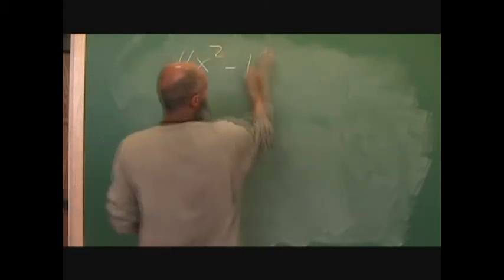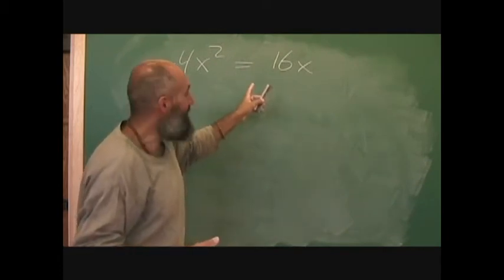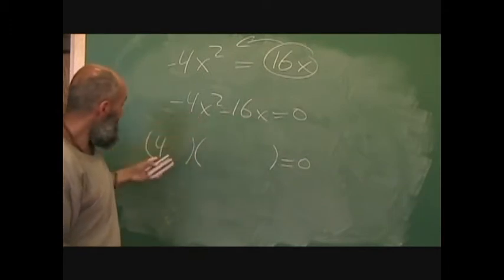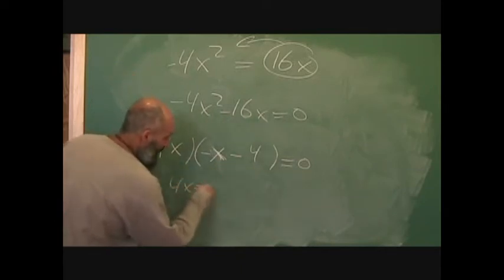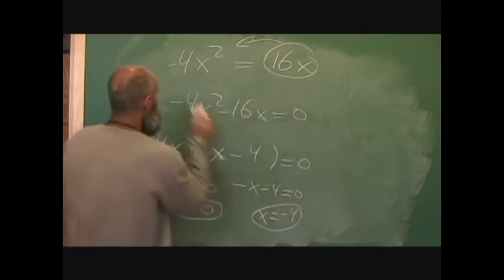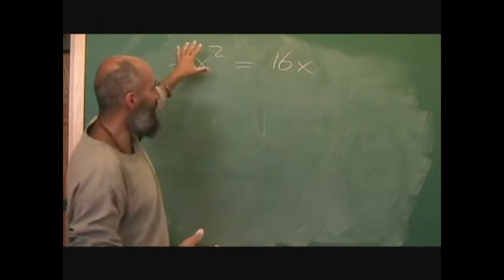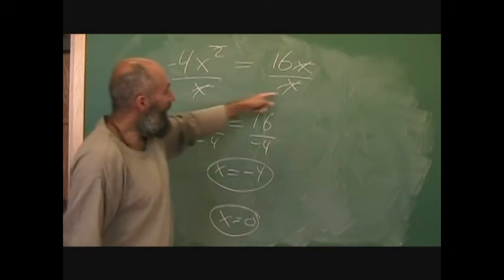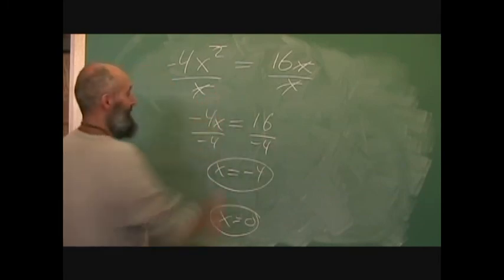420math: How not to solve an equation: Do not eliminate solutions (The Language of Mathematics #83)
Peace,